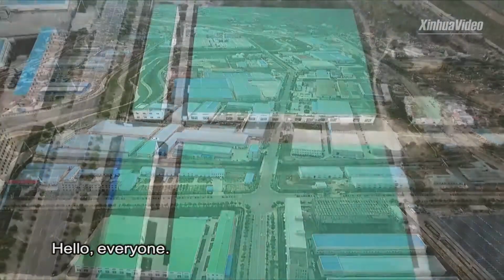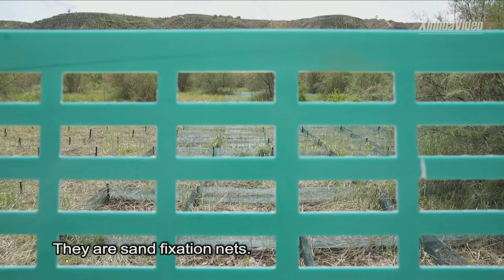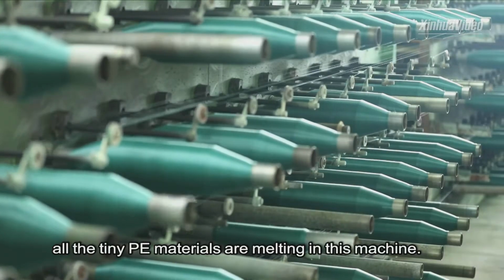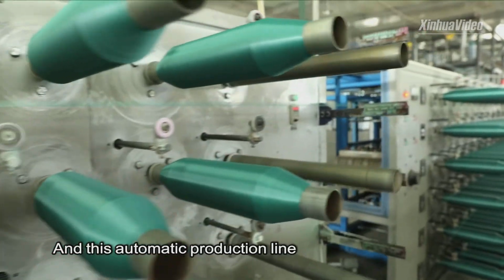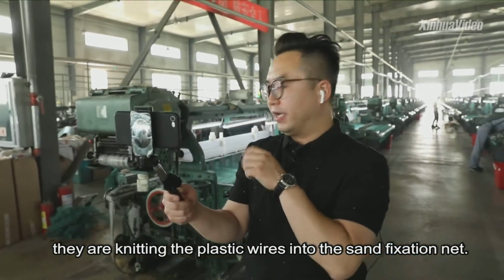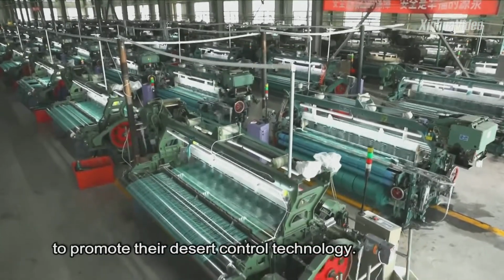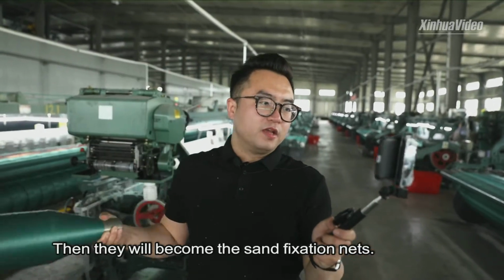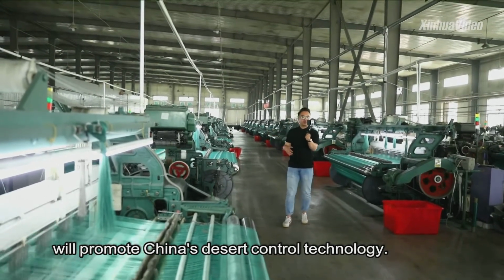Vlog How to make a secret weapon for desertification control XxjhmeE007034 20200604 CBVFN0A001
Xinhua Video